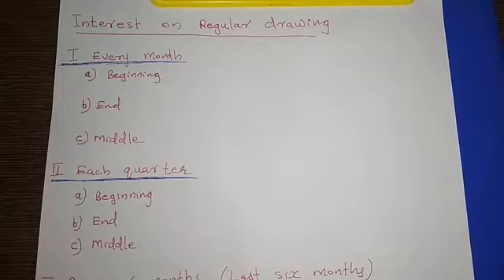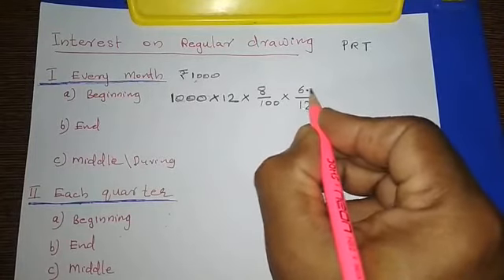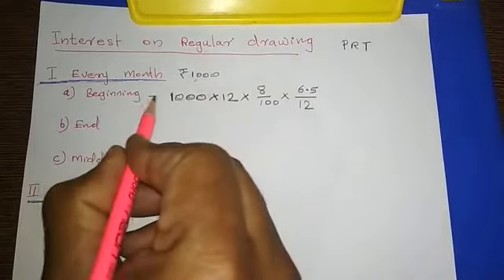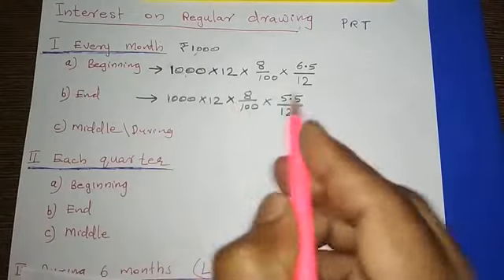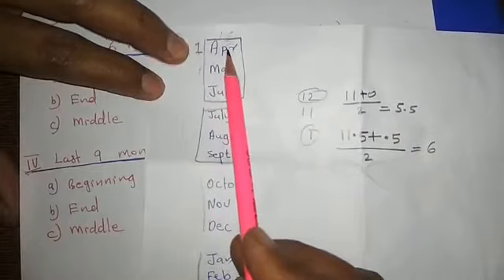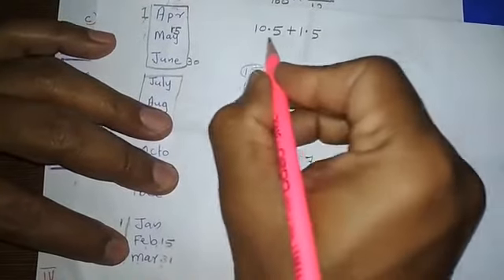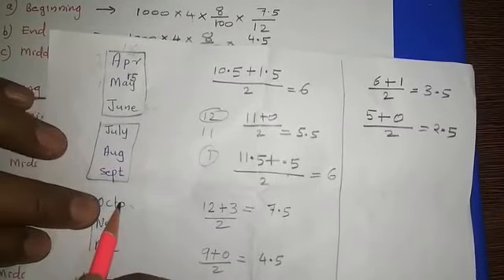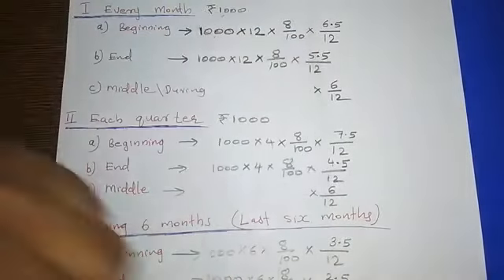Class 12 Accountancy (16/04/2021)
Int on drawing